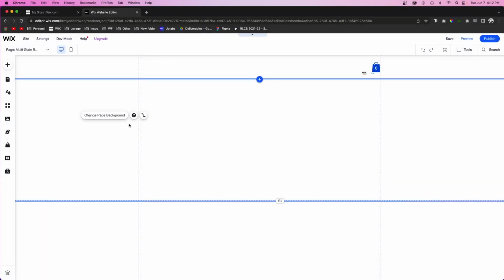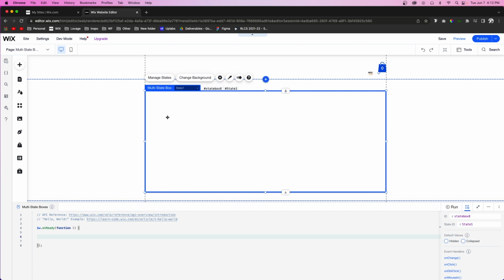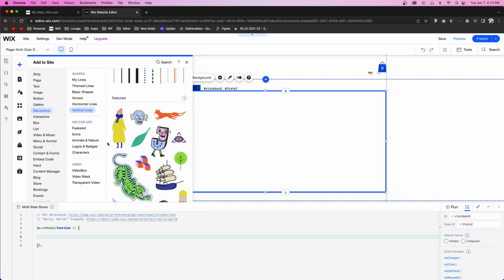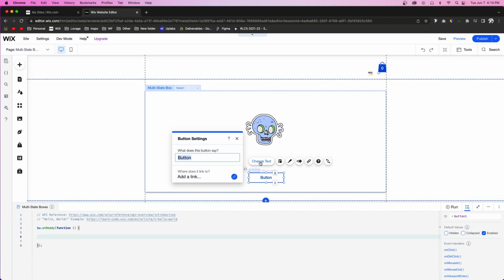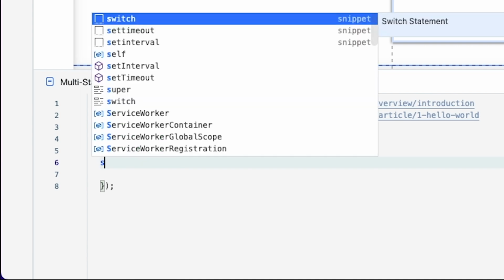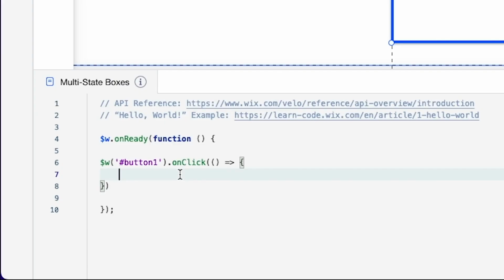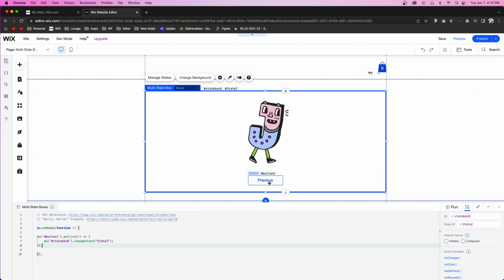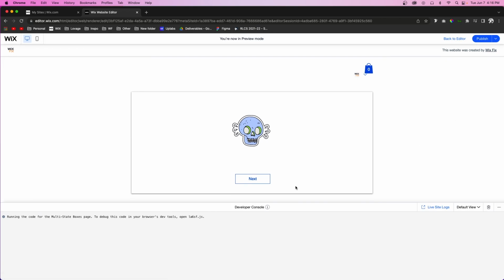What Are Multi-State Boxes in Wix | Wix Fix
In this video, you will learn about how to use Multi-State Boxes in Wix. These are fantastic for creating a ton of custom interactions on your website.